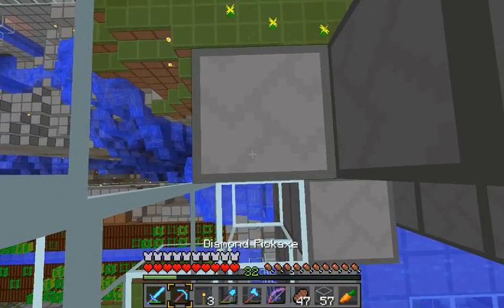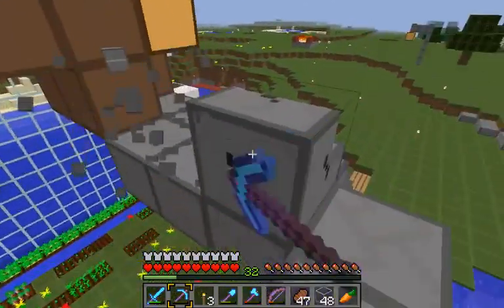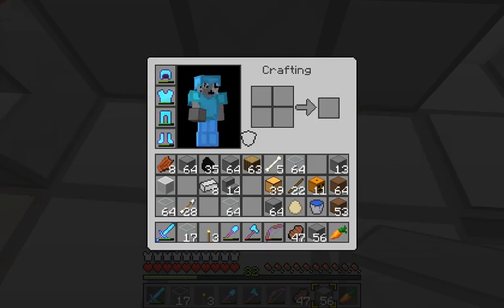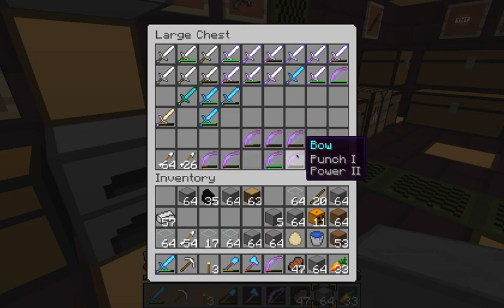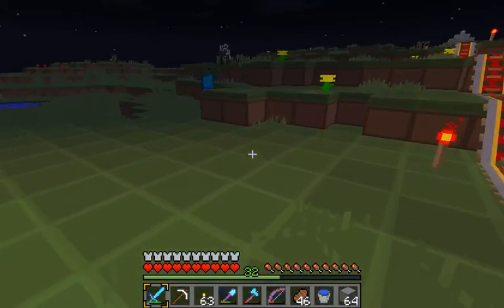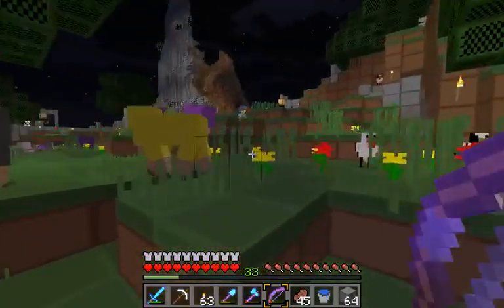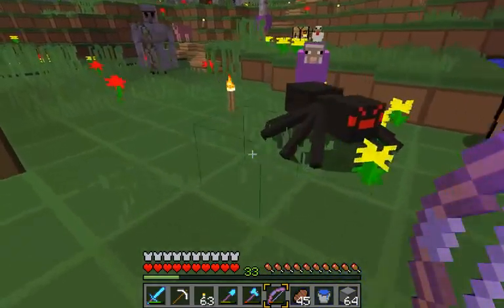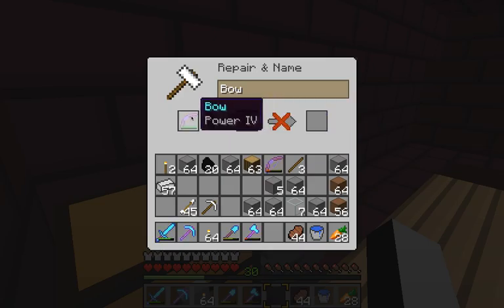Glasz Firmament 03